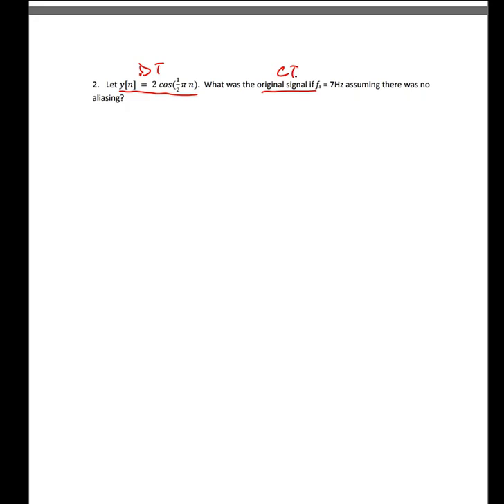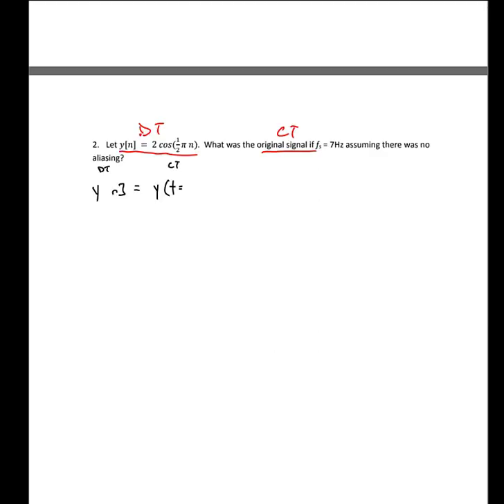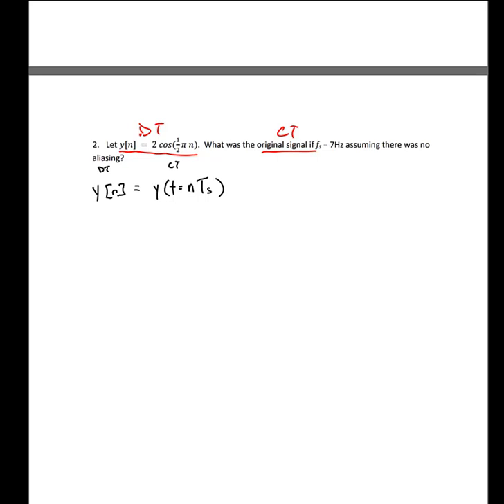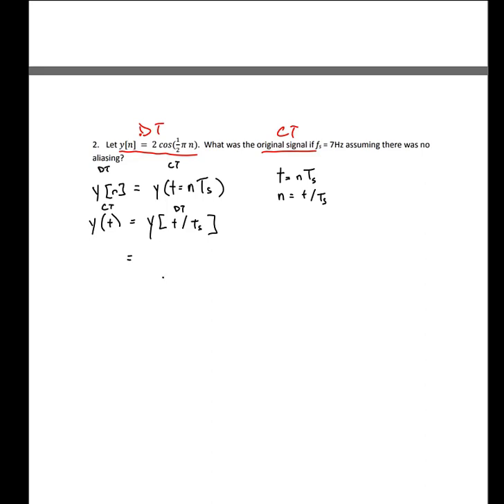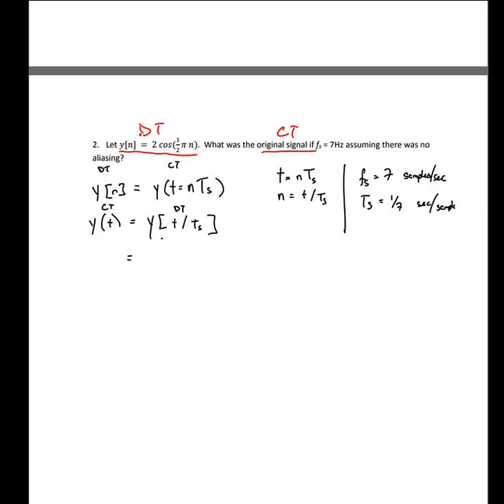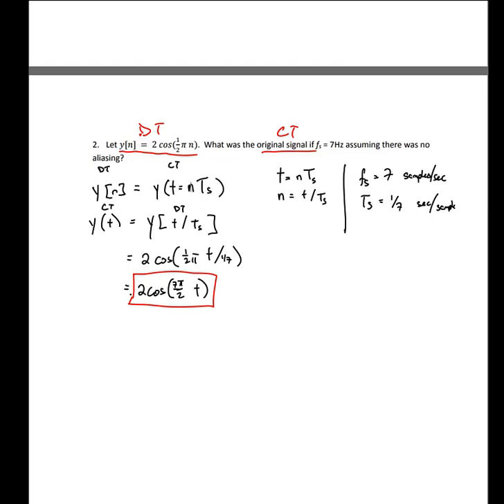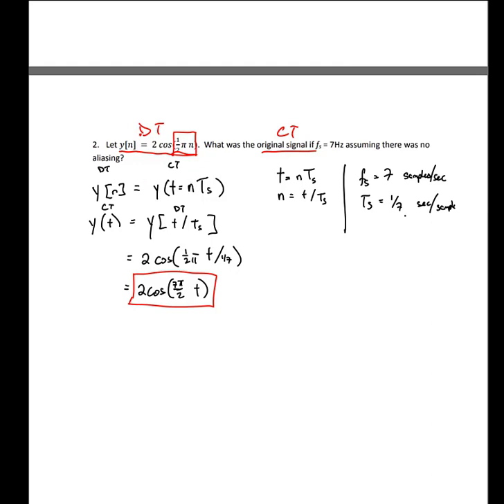EE431 - 07 Example Test - 02 Sequences